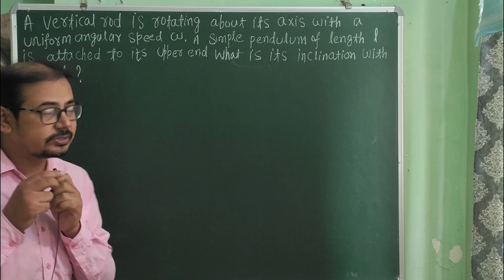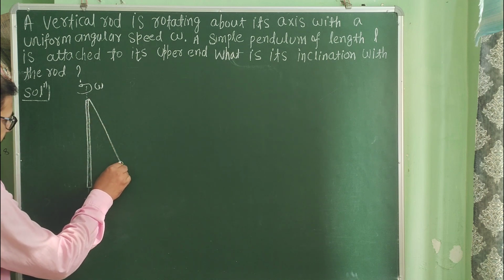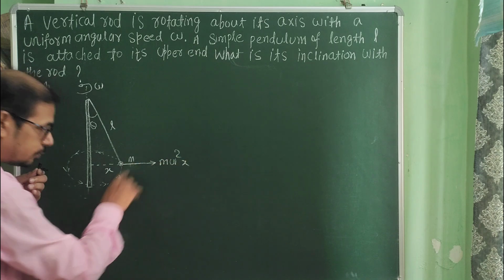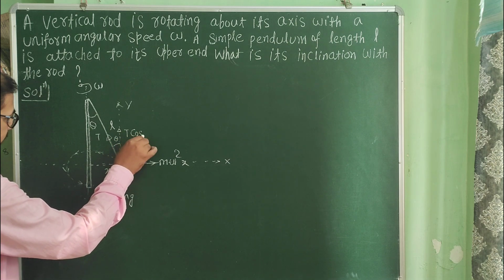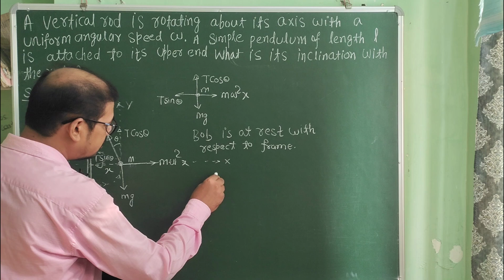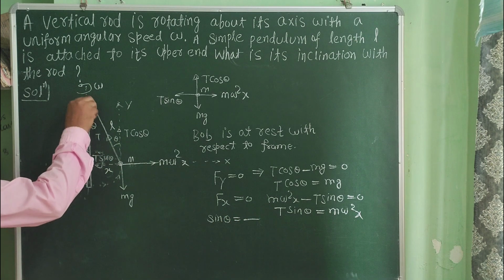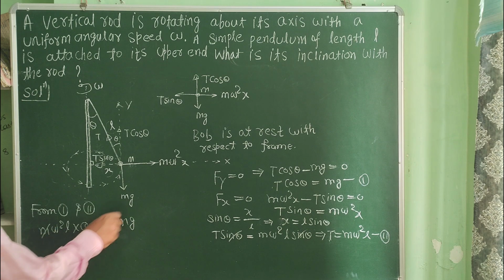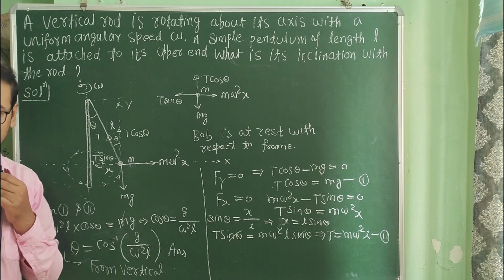CIRCULAR MOTION | PSEUDO FORCE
CIRCULAR MOTION | PSEUDO FORCE | SIMPLE PENDULUM | DYNAMIC CIRCULAR MOTION | DYNAMIC CIRCULAR MOTION AND PSEUDO FORCE
Questions: A vertical rod is rotating about its axis with a uniform angular speed omega .A simple pendulum of length 'l' is attached to its upper end what is its  inclination with the rod.